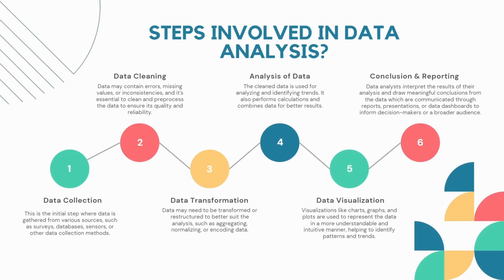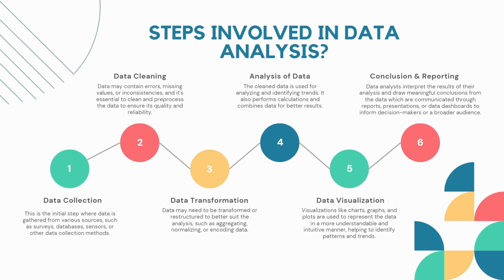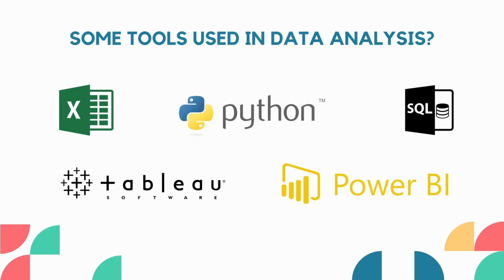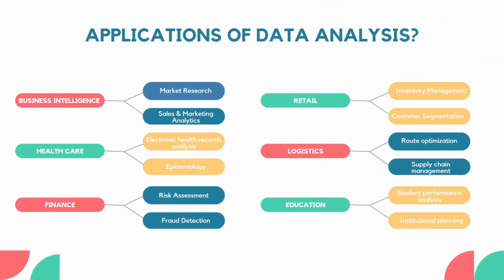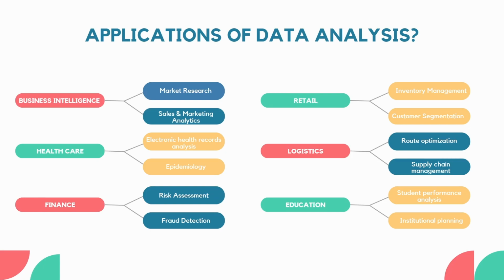Data Analysis: Introduction to Data Analysis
In this video, we dive into the fascinating realm of "Data Analysis," perfect for beginners eager to embark on their data science journey.

🔍 What to Expect:
Get ready for an enlightening exploration of the fundamental concepts of data analysis. From understanding the importance of data to uncovering actionable insights, I'll guide you through the basics step by step.

🌐 Who is This For:
Whether you're a curious beginner, a student, or someone looking to enhance their analytical skills, this video is tailored for you. No prior experience is required – just bring your enthusiasm to learn!

📈 Timestamps:
Intro - 00:00
1) What's in this video? - 00:36
2) What is Data Analysis? - 00:58
3) What are the steps used in Data Analysis? - 01:34
4) Which tools are essential for Data Analysis? - 03:22
5) What are some applications of Data Analysis? - 04:28
6) Data Analysis as a career? - 05:55

Let's unravel the mysteries of data together! 💻📊✨